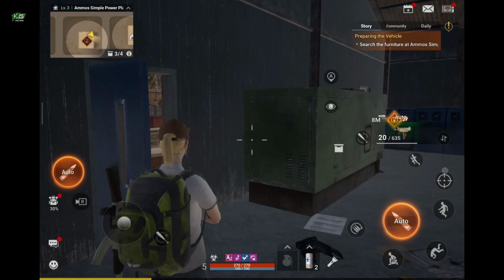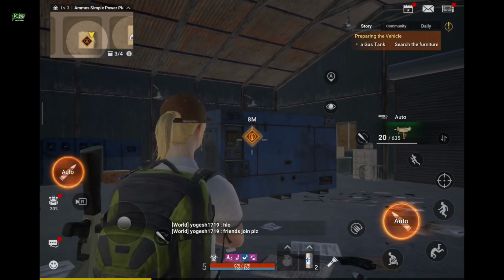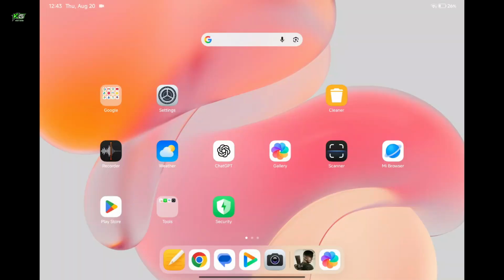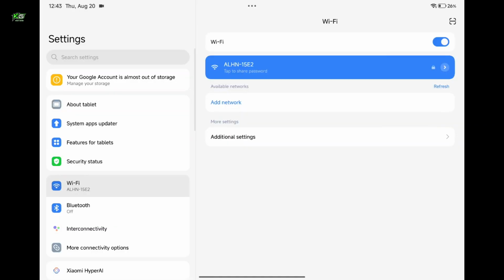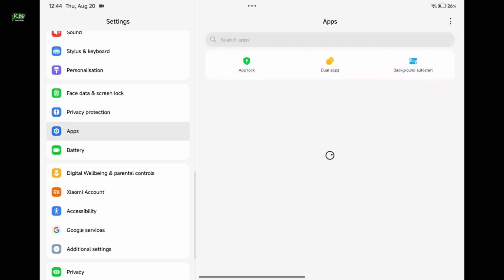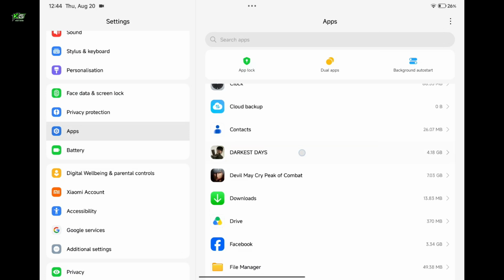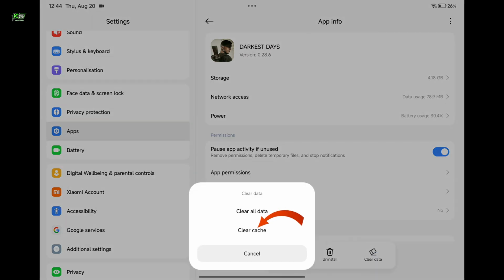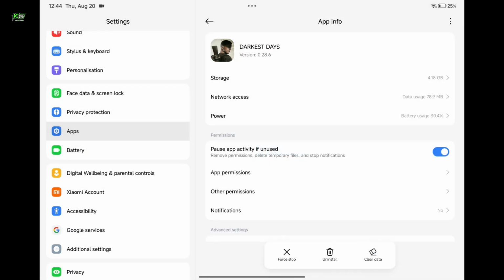How to Clear Darkest Days Cache on Android (2026)?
Is Darkest Days running slowly, crashing, or having minor issues on your Android device? In this beginner-friendly tutorial, I'll show you how to clear the game's cache. Open your Android Settings, go to Apps or App Management, find Darkest Days, select Storage or Storage & cache, and tap Clear Cache. Once the cache is cleared, open Darkest Days again and check if the problem is resolved.